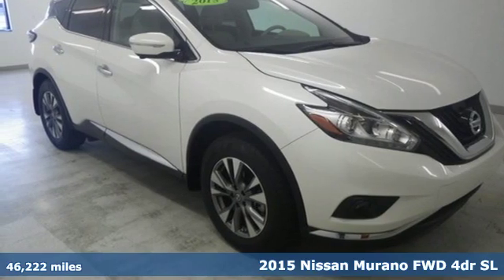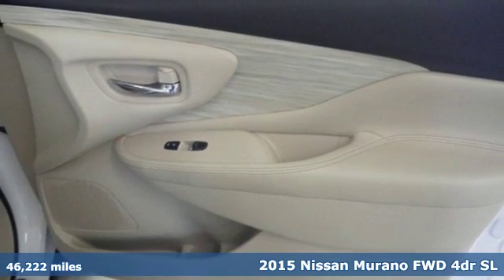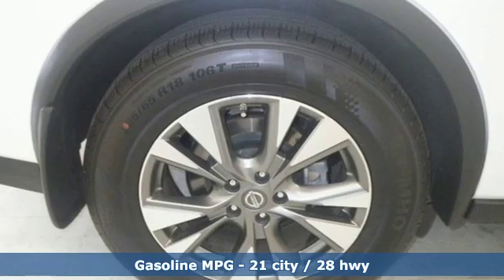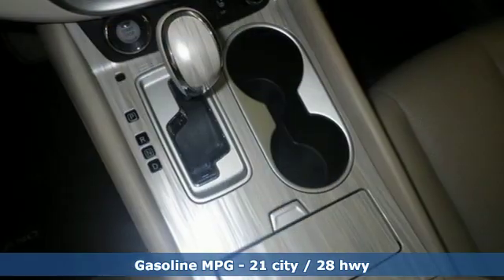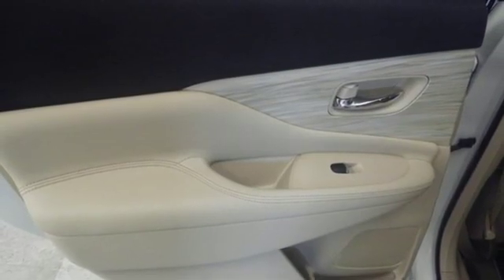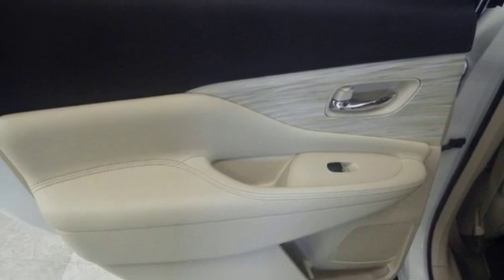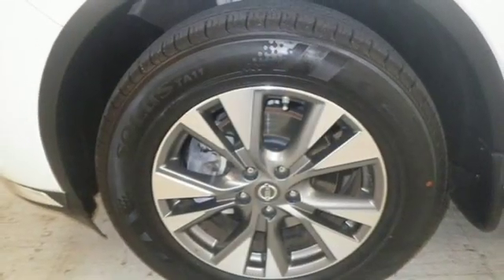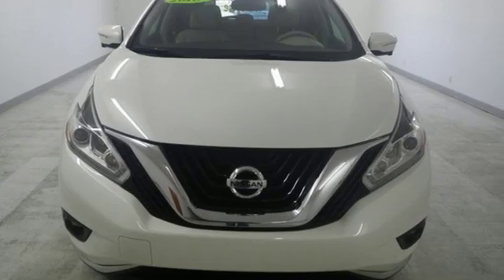Used 2015 Nissan Murano Stillwater OK Ponca City, OK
Year: 2015
Make: Nissan
Model: Murano
Trim: SL
Engine: 3.5L V6 DOHC
Transmission: CVT with Xtronic
Color: White
Mileage: 46222
Stock #: AX18005
VIN: 5N1AZ2MG7FN241056
CARFAX One-Owner. Clean CARFAX. White 2015 Nissan Murano SL FWD CVT with Xtronic 3.5L V6 DOHC

Address:
3201 W Owen K Garriott Rd